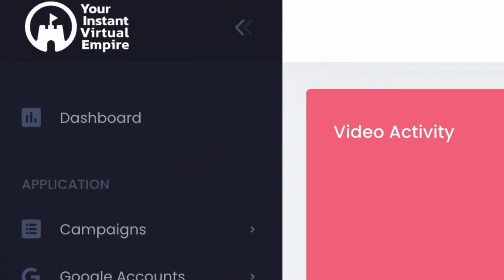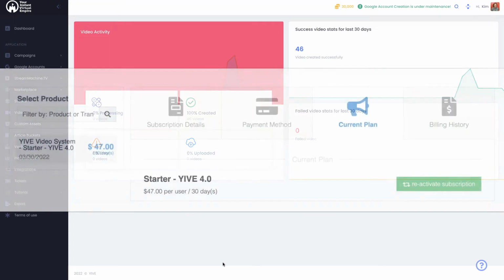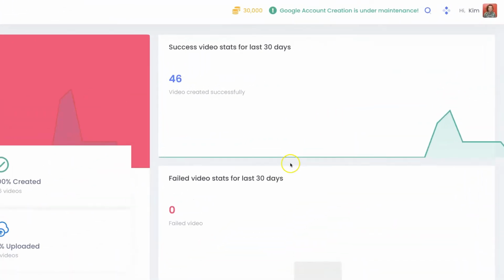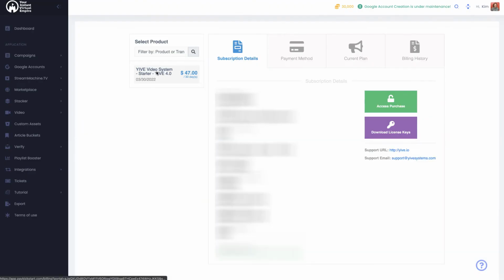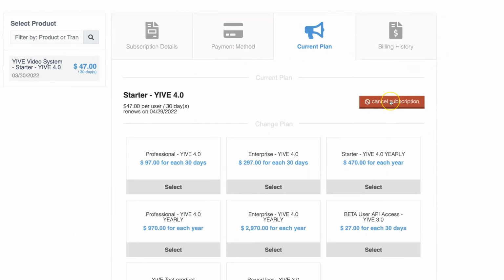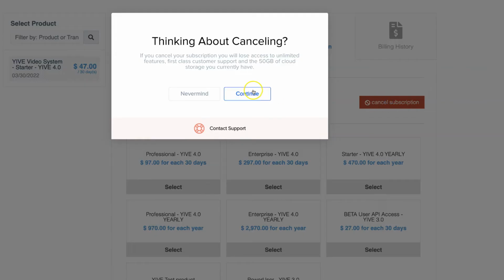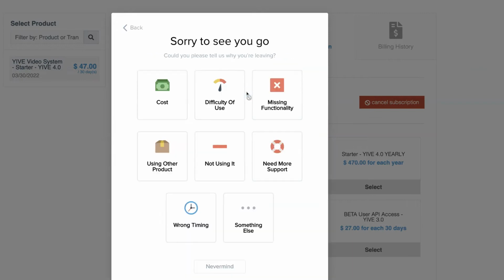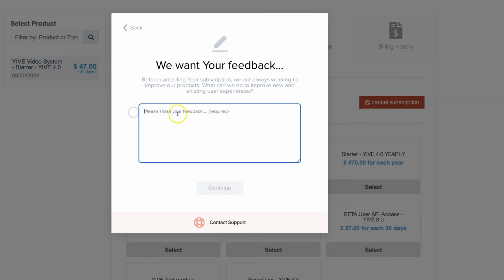How to Cancel Yive 4.0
How to cancel Yive 4.0 step by step. Make $200 - $500 a month with simple videos like these